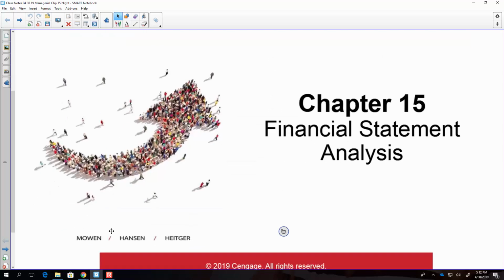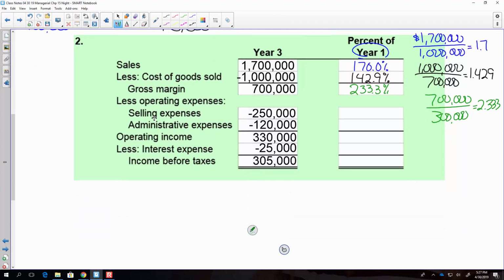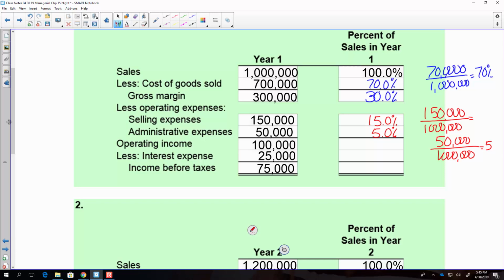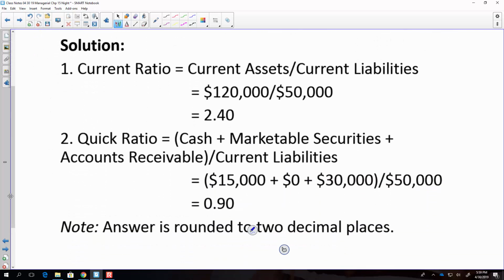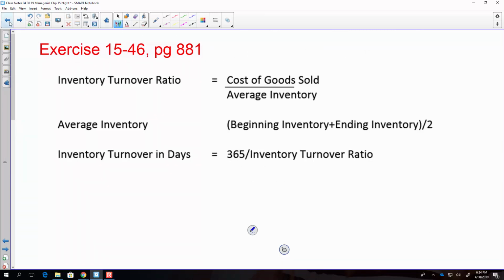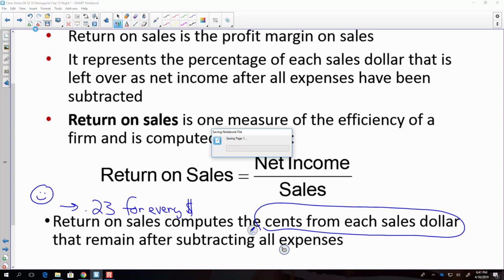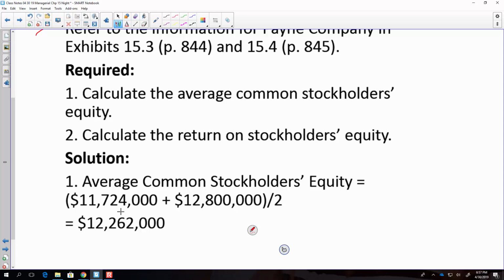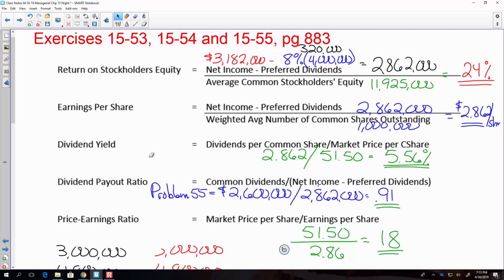Class Notes 04 30 19 Managerial Chp 15